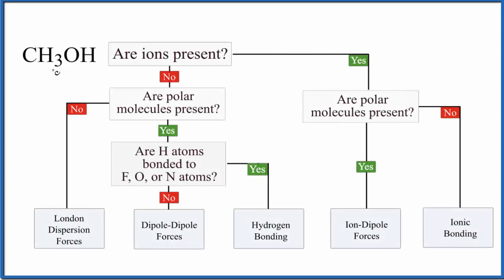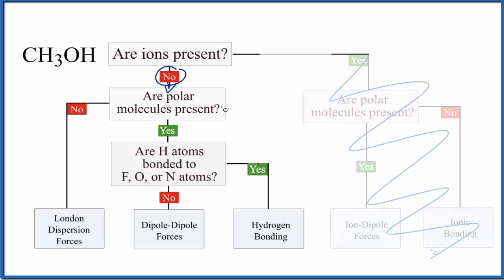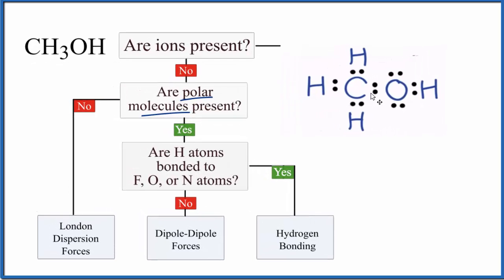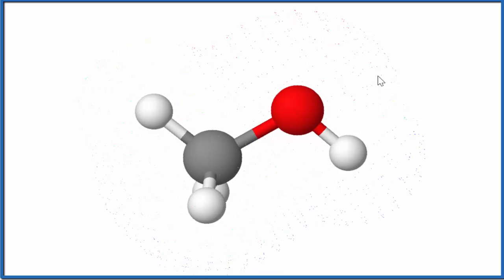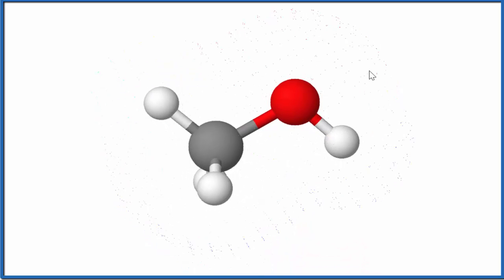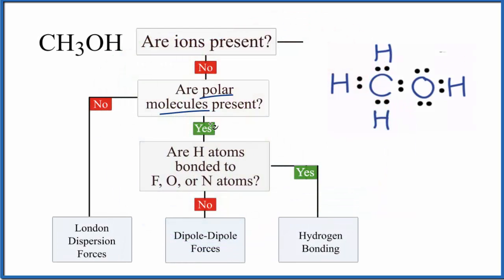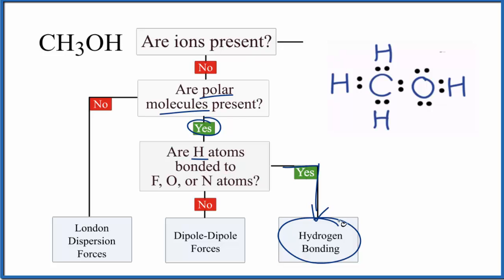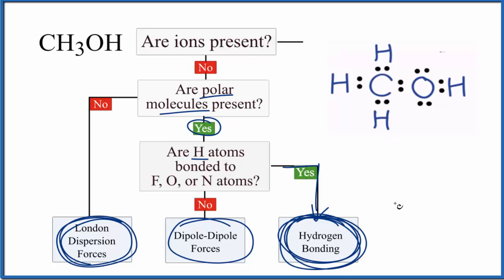Intermolecular Forces for CH3OH (Methanol)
In this video we’ll identify the intermolecular forces for CH3OH (Methanol).  Using a flowchart to guide us, we find that CH3OH is a polar molecule. It also has the Hydrogen atoms bonded to an Oxygen atom.  Therefore CH3OH the main intermolecular force is Hydrogen Bonding (note that CH3OH also has Dipole-Dipole and London Dispersion Forces).

In determining the intermolecular forces present for CH3OH we follow these steps:

- Determine if there are ions present.  Since CH3OH is a molecule and there is no + or – sign after the CH3OH we can say that it is not an ion.

- Next, based on its Lewis Structure, we determine if CH3OH is polar or non-polar Since there is large difference in electronegativity between the atom H and O atoms, and the molecule is asymmetrical, Methanol is considered to be a polar molecule.

Since we have a large difference in electronegativity and the H is bonded to a O atom the main intermolecular force is Hydrogen Bonding.